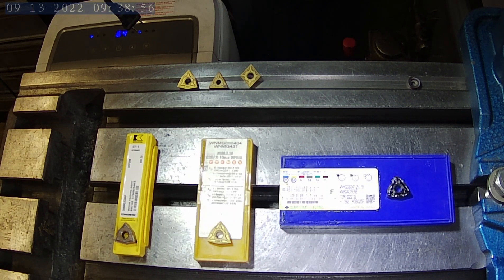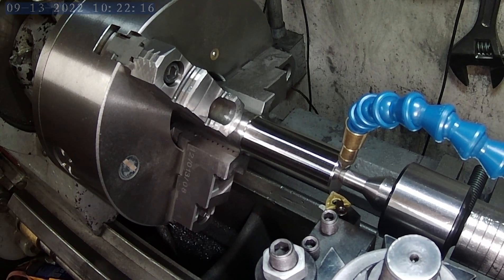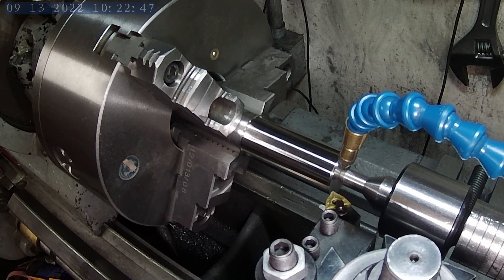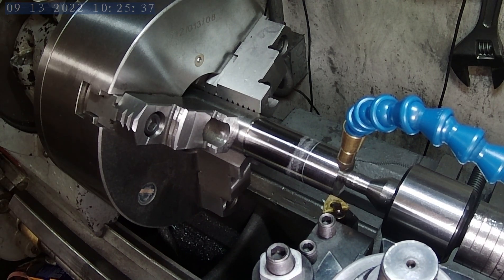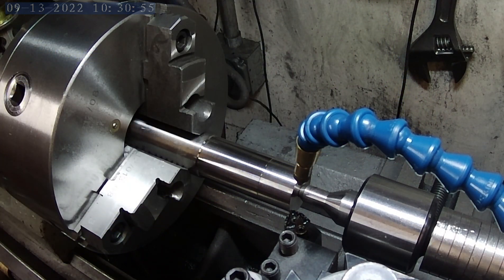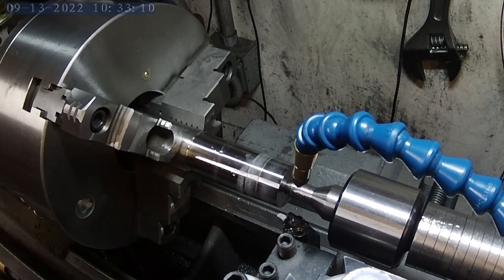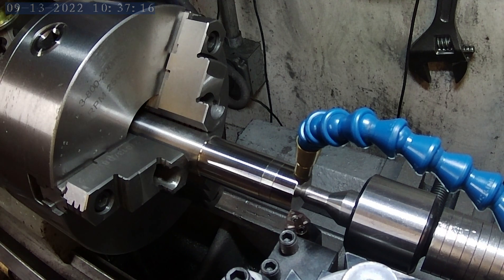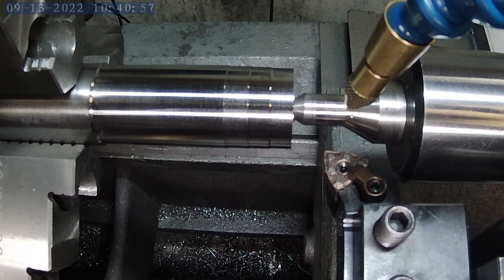What Carbide Insert is best?? Part 2 WNMG showdown China vs Japan vs USA!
In this video we test 3 WNMG carbide inserts on the lathe on a piece of 4140. Who will win? China, Japan or USA?